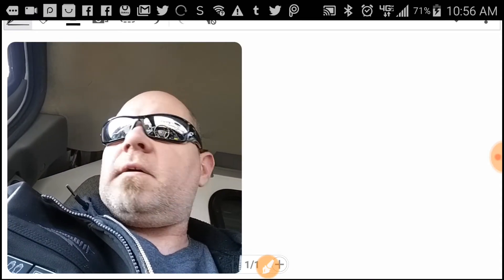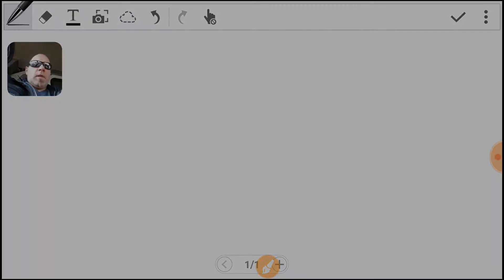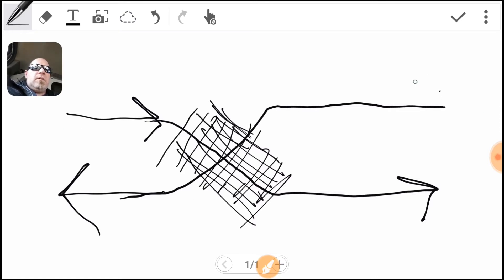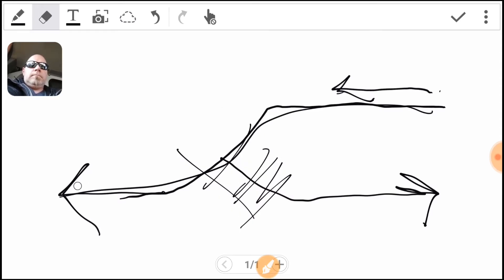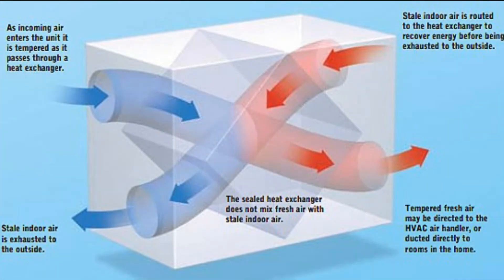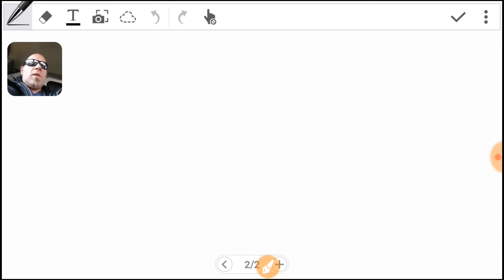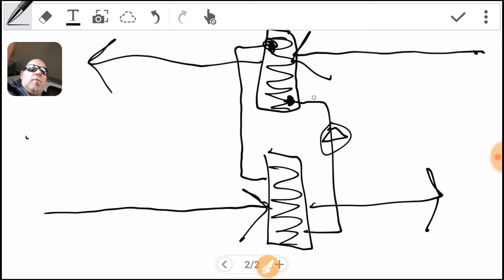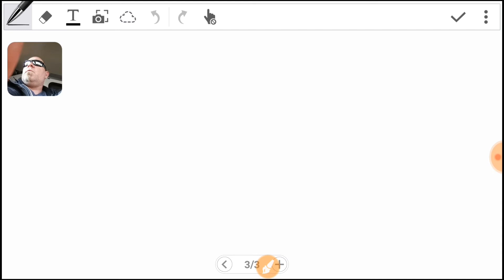HVAC Heat Recovery (HRV)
Furthermore we bring together money-saving tips and tricks and DIY Projects...